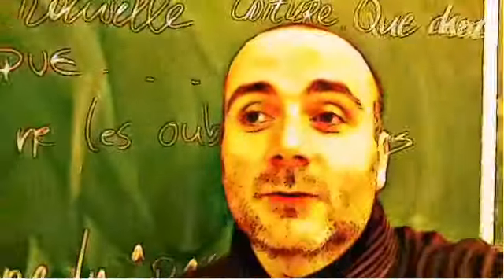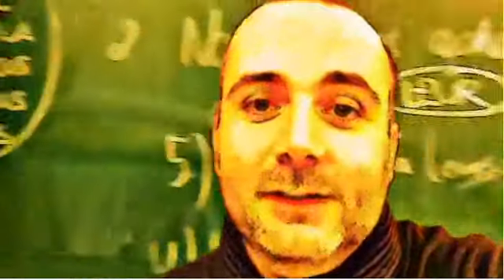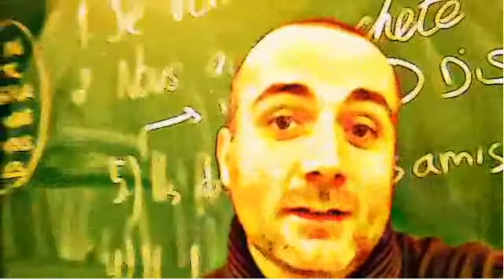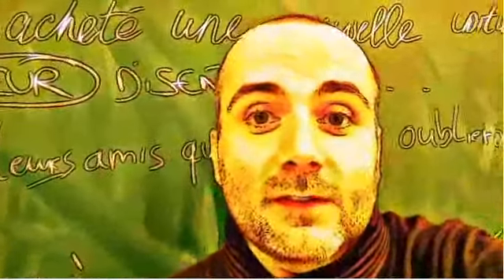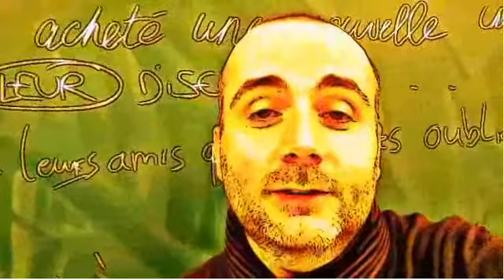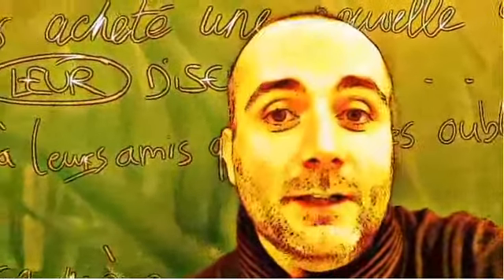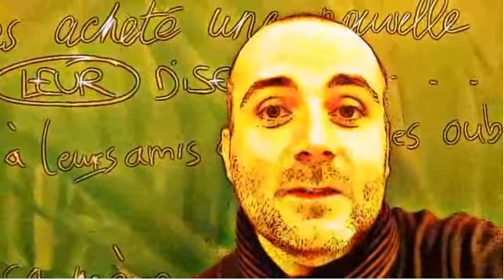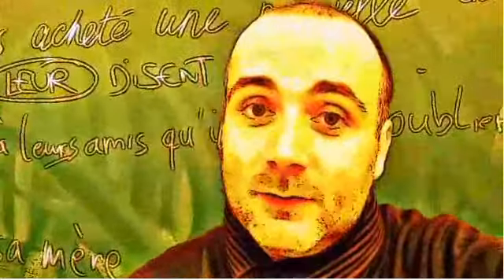FRENCH CLASS = Japanese